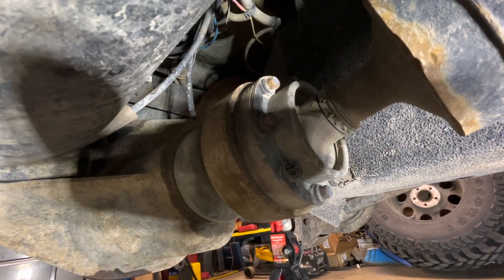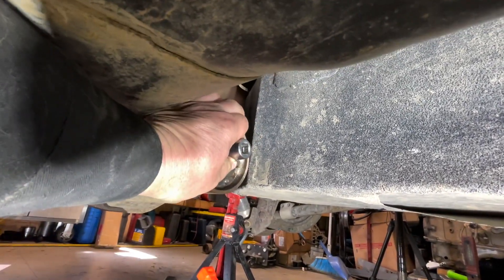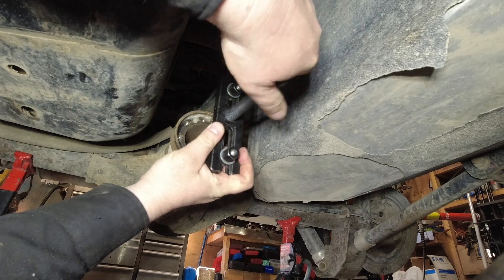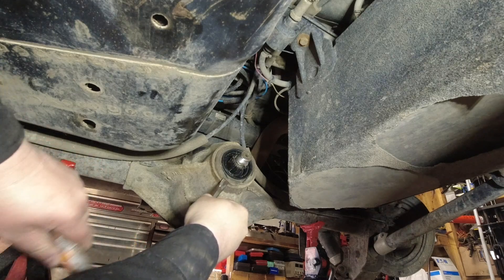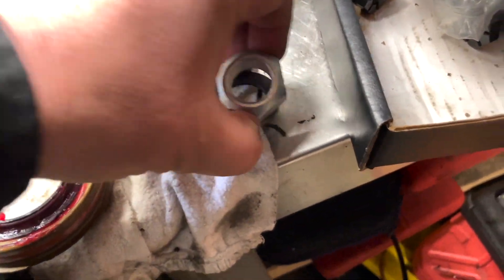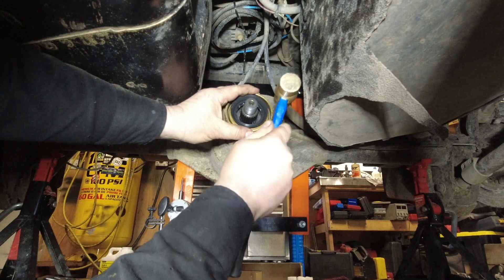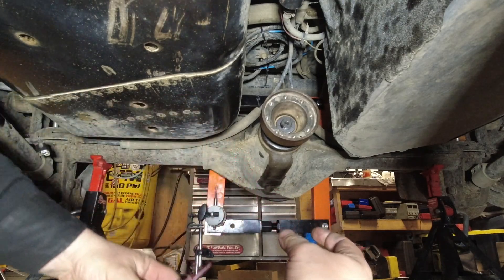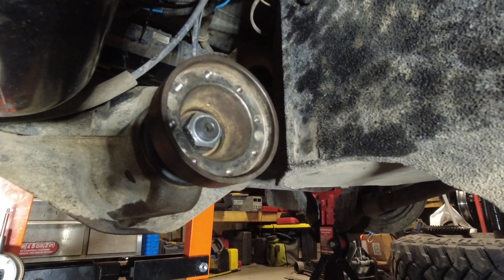DIY DANA 44 REAR PINION SEAL JEEP JKU HOW TO REPLACE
Leaking Pinion seal could be from wear and tear, bad pinion bearings or excessive vibration
: Dana 44 Rear Pinion Seal
: Dana 44 Crush Sleeve eliminator

The most important thing about changing a rear differential pinion seal is the pinion bearing preload.  It's best to measure before you remove the nut so you can set it back up the way it was.  However I rebuilt my Dana 44 and now using a Crush Sleeve Eliminator. Replacing the rear pinion seal isn't hard but care must be taken.